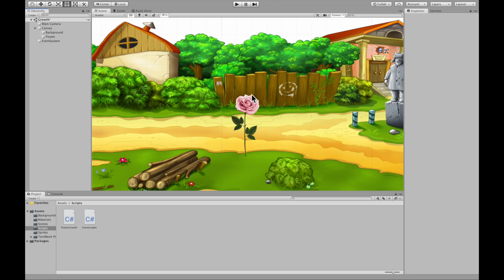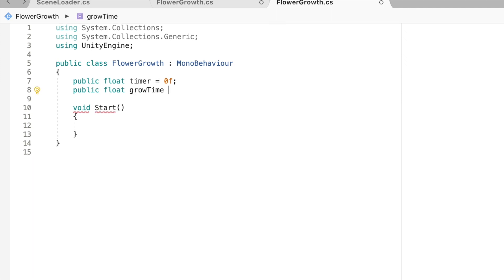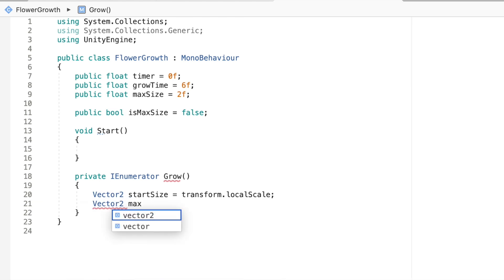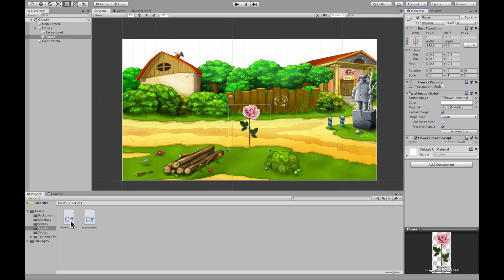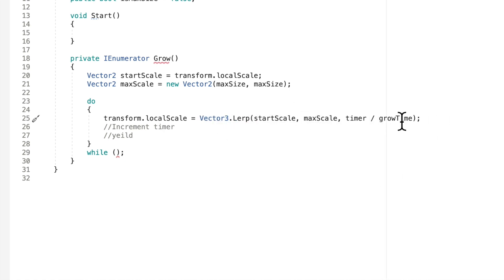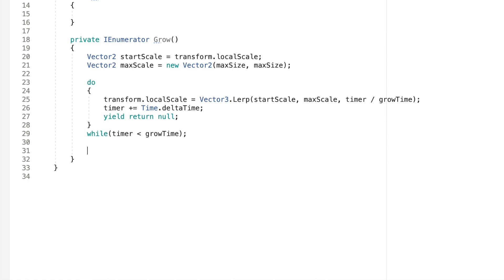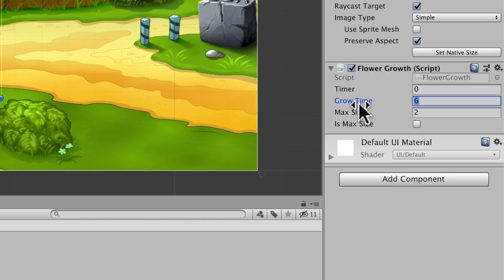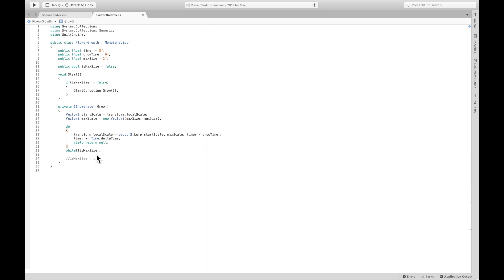Grow Objects/Plants with Time! SIMPLE Unity Tutorial Scale Objects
In this video you'll learn how to make any Game Object grow over a period of time, with Unity Engine using C#, and a very clever code snippet, this video is suitable for beginners and is all you need a get something scaling up in your game! this SIMPLE code makes it easy to tweak and change! hope you enjoy!